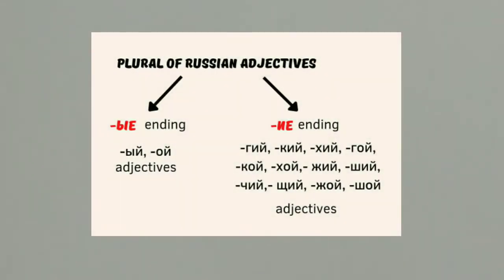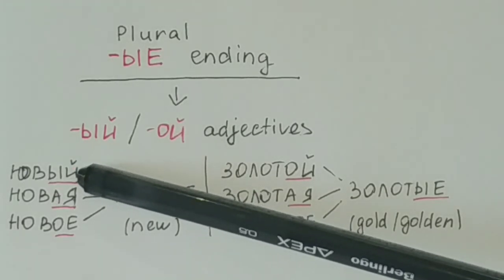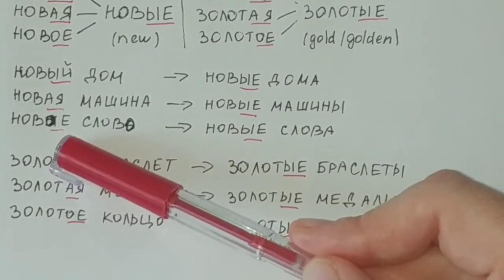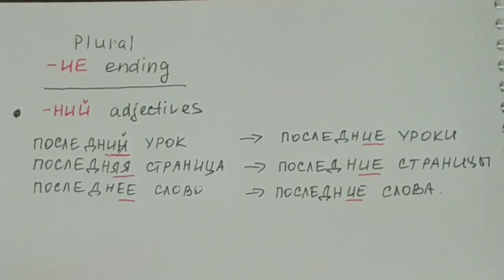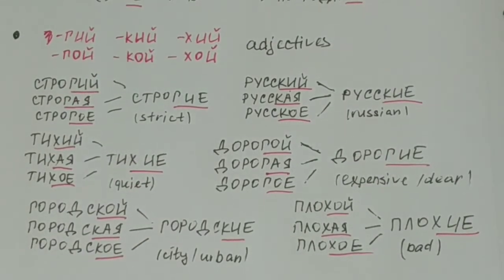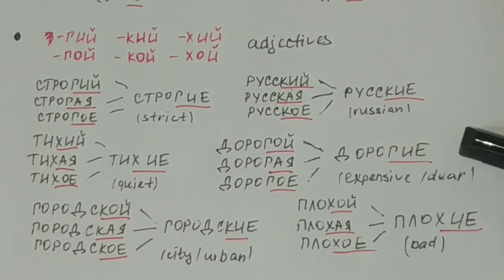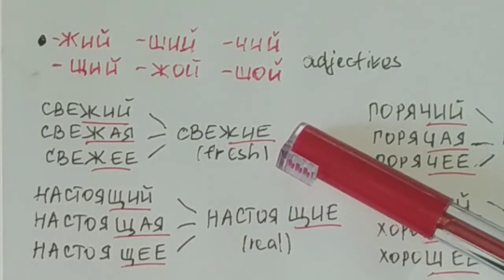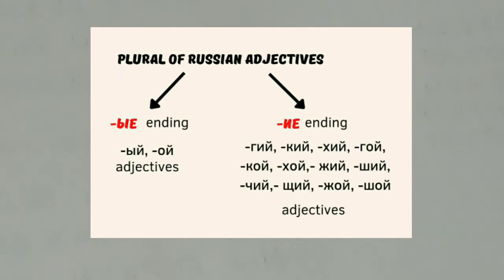PLURAL Forms of RUSSIAN ADJECTIVES | Russian Grammar Lesson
In this video I'll explain how the plural forms of russian adjectives are made. Pay attention that there is one plural form for adjectives of all gender, and, naturally, adjectives in plural have to be used with the plural forms of nouns.

Oksana :)